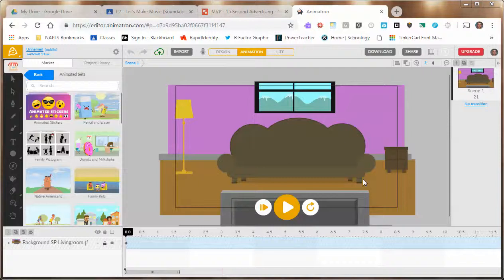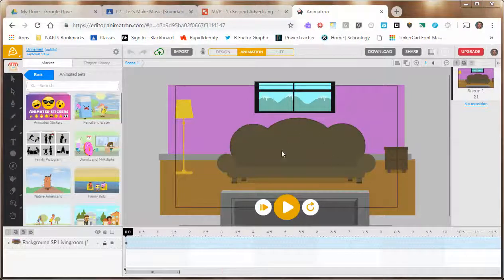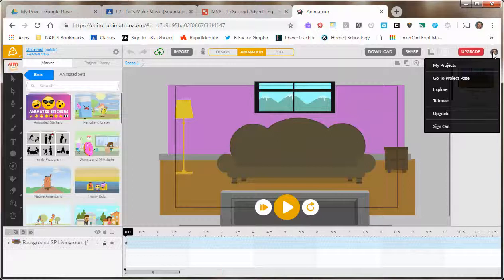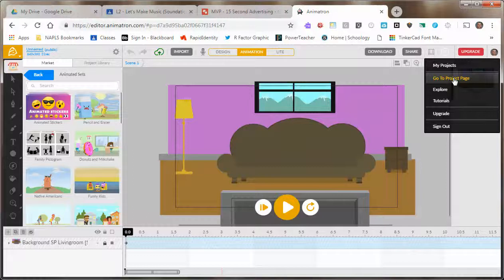How to share in Animatron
Follow these directions to easily share your work with teachers.